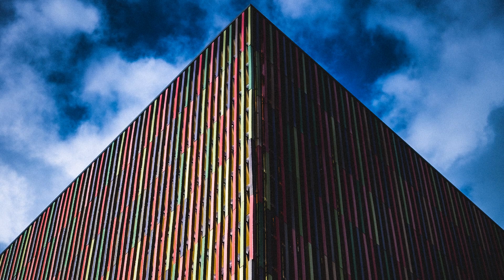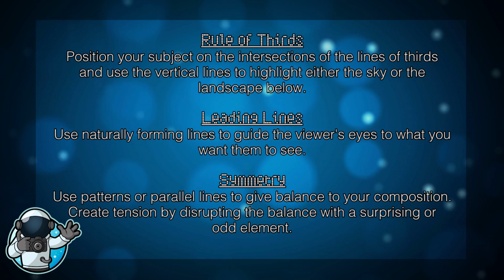BASICS of COMPOSITION in UNDER 3 Minutes!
Hey Photonauts! Get to know some of the very basics of photographic composition. I give you three rules, that'll help to give you a good foundation to build your compositional knowledge and to understand what makes pictures look great! This will give you a head start over those who try to master their gear instead of the art.

🎵 Music used in this video:
“What Does Anybody Know About Anything” by Chris Zabriskie